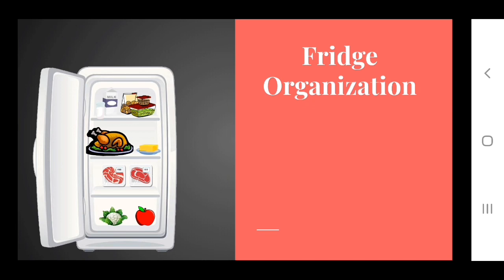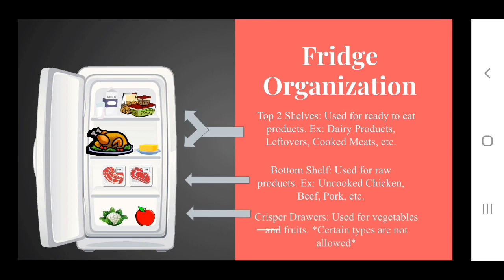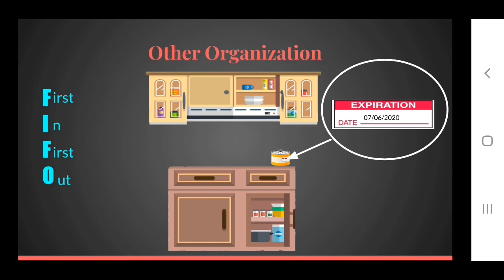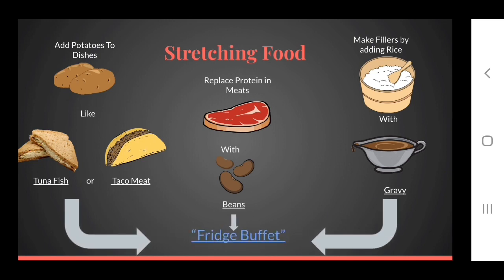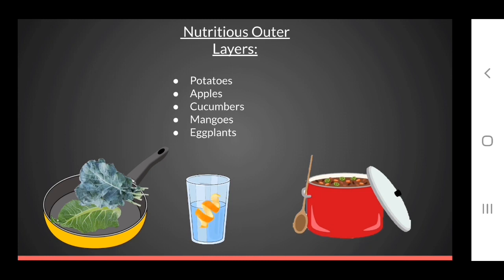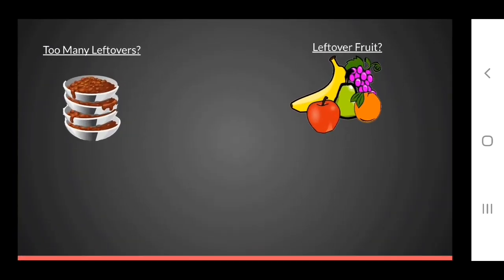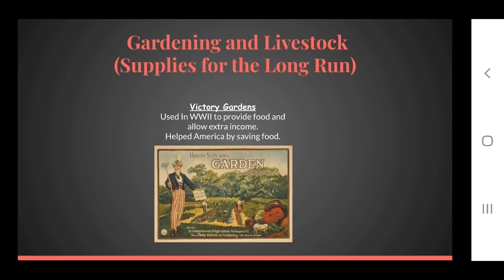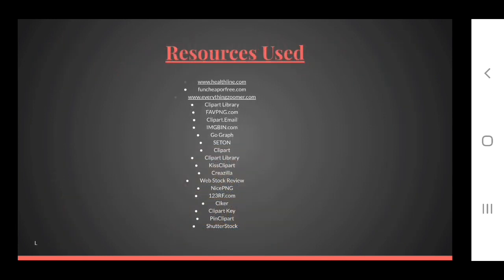Food Storage and Organization with Trevor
How to organize and not waste food.